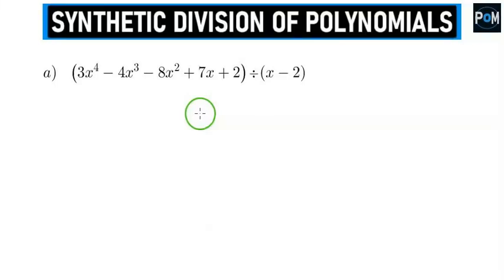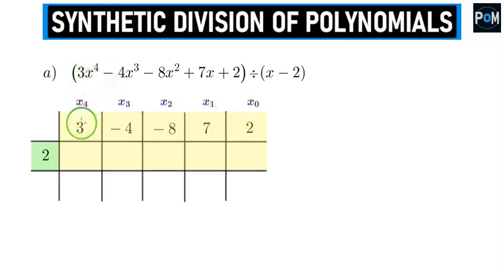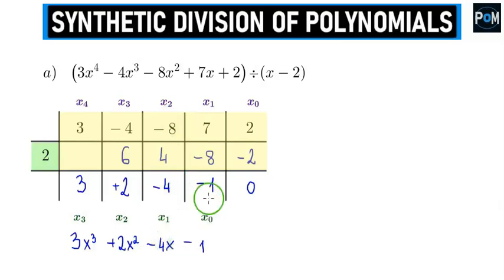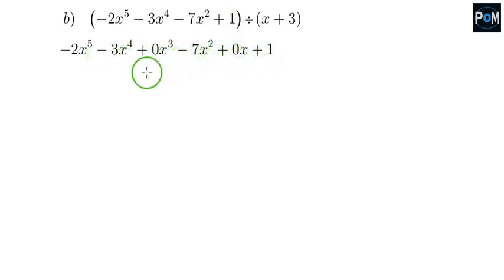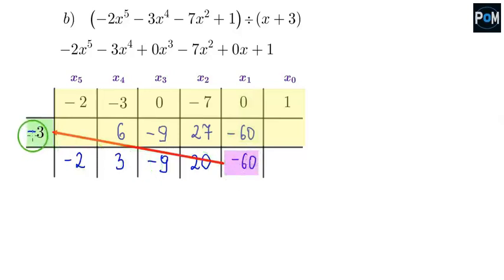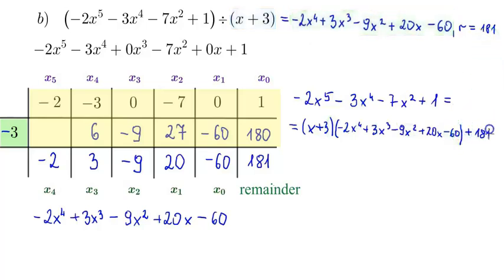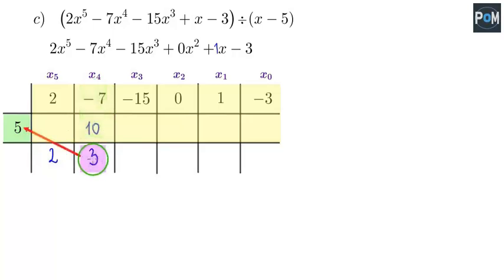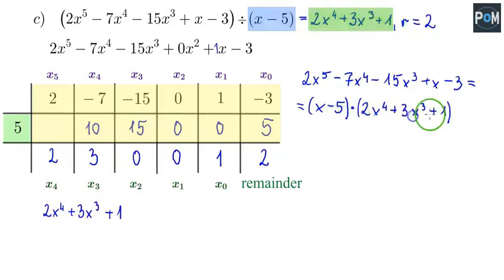Synthetic Division of Polynomials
In this episode, you'll learn how to quickly divide a polynomial by a binomial using Synthetic Division Method.